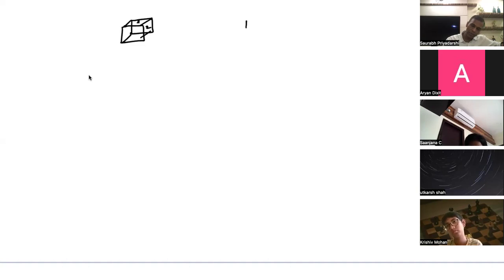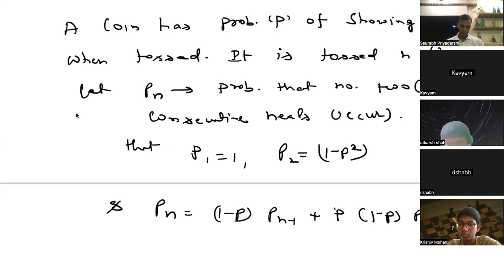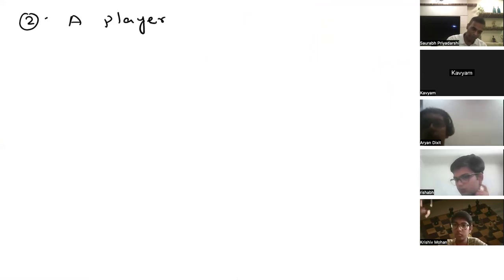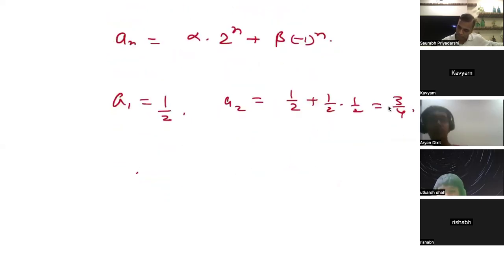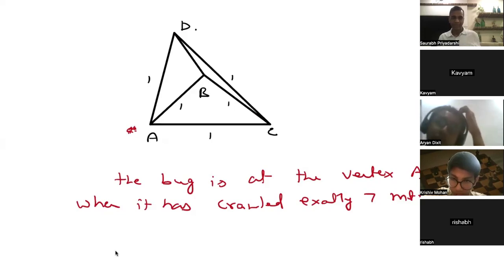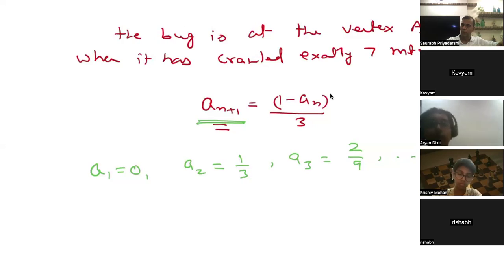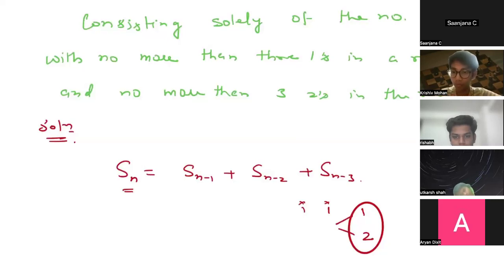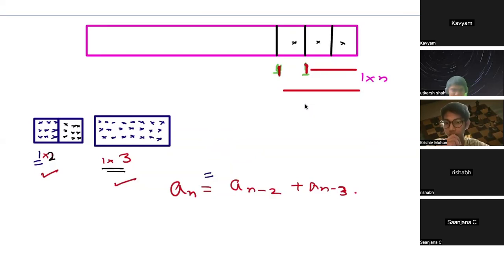Recursion-2 || IMO || Maths Class|| Saurabh Sir || IMO INMO Preparation